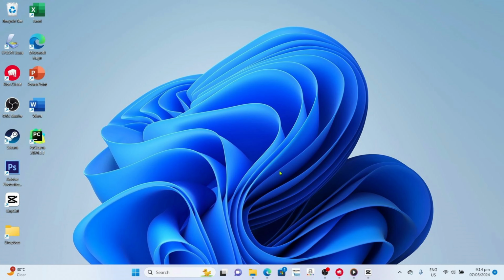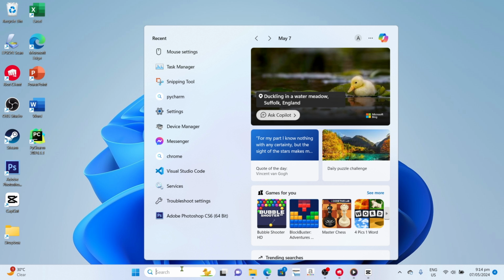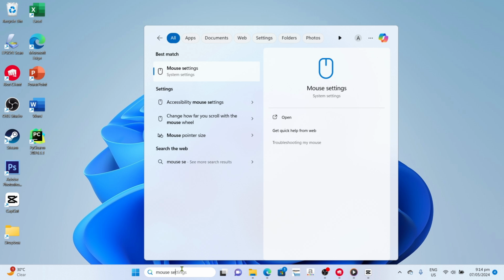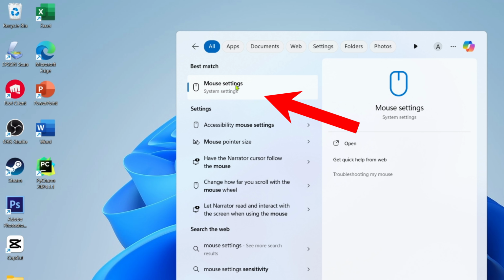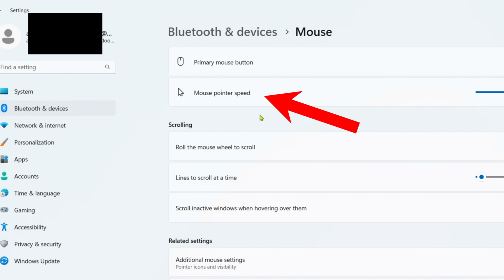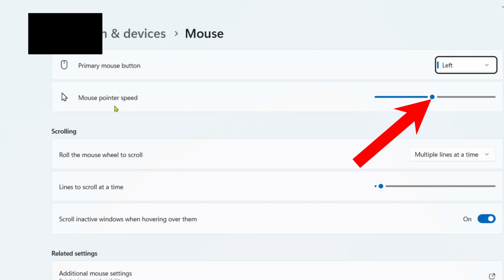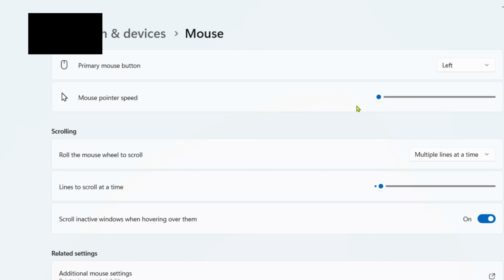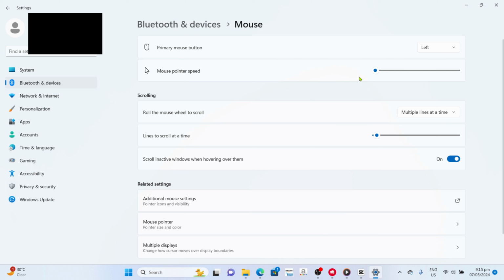How to Adjust Your Mouse Sensitivity on PC or Laptop - Windows 10/11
Learn how to adjust your mouse sensitivity in this quick tutorial video.